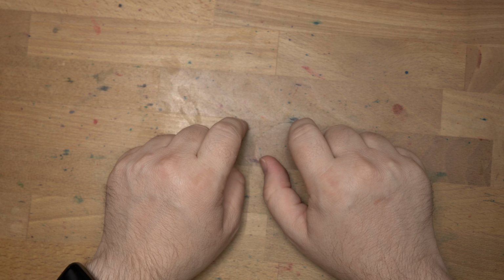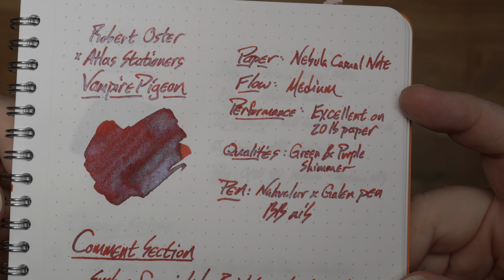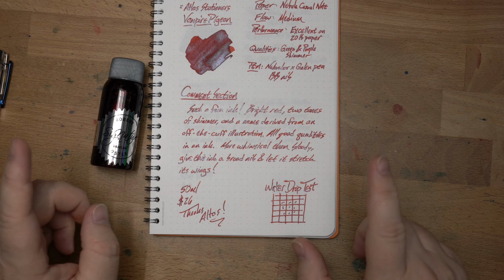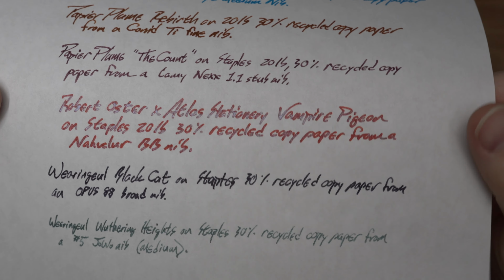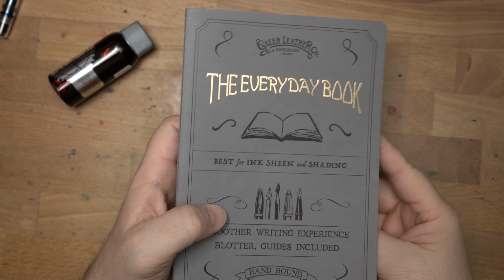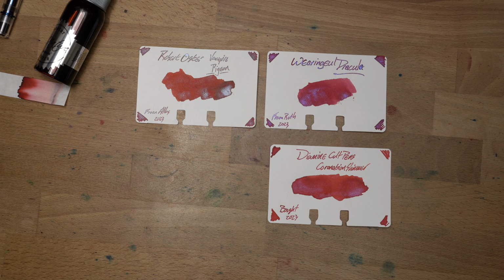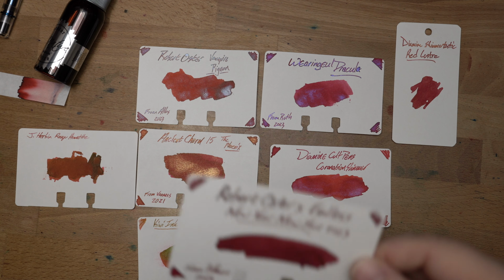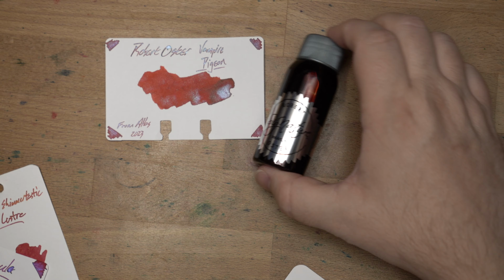Robert Oster x Atlas Stationers' Vampire Pigeon: Move over, bats! Pigeons can be vampires, too?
This ink is a collaboration between Robert Oster and Atlas Stationers. Vampire Pigeon is a bright red ink with two colors of shimmer to add some extra pop to the color. The whimsical name is based on a doodle of a bird by Atlas's own Brendan, and it sure has a flair. I do love an ink with a fun origin story, and this fits that bill. This is my first ink review for Atlas Stationers, and my first review of a Robert Oster shimmering ink, but I'm sure it won't be my last.

** Atlas Stationers sent this ink out for review. I try not to let that sort of thing color my reviews. What you see is what I got. Thanks so much for the support, Patrons! **